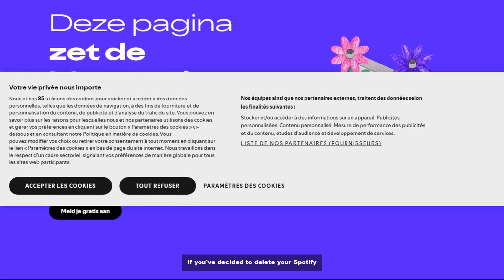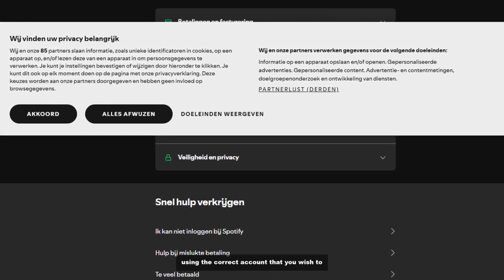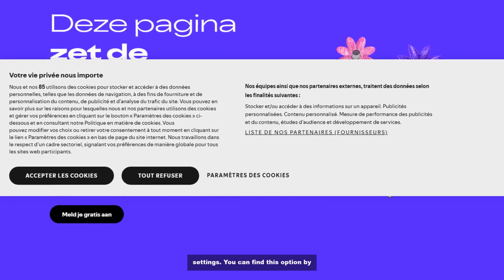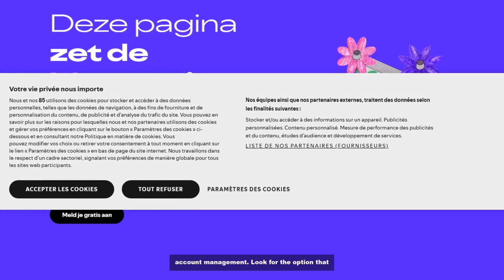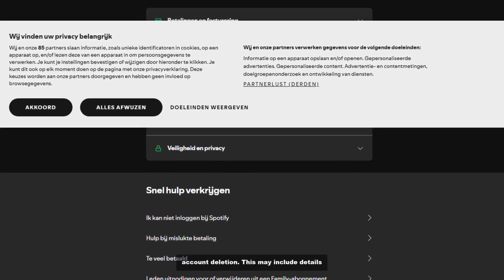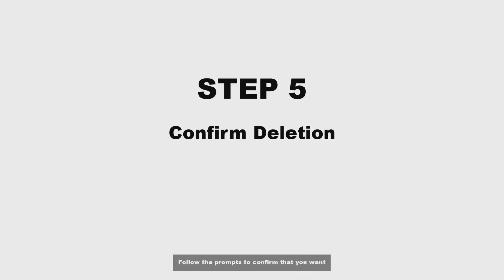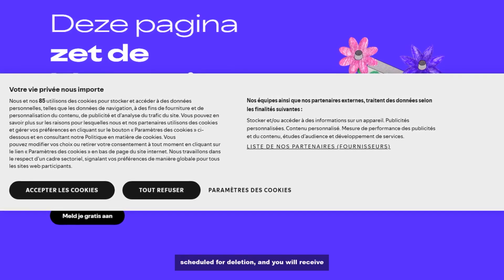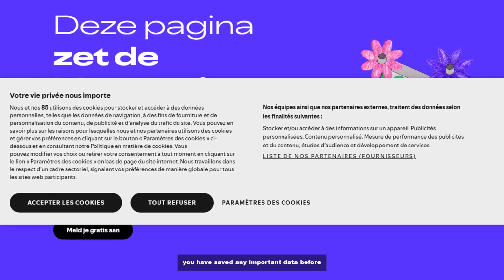How To Delete Your Spotify Account Permanently 2025 (2026)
In this video, we will show you how to delete your Spotify account permanently in 2025. If you're looking for a step-by-step guide on canceling your Spotify subscription and removing your account, you've come to the right place.